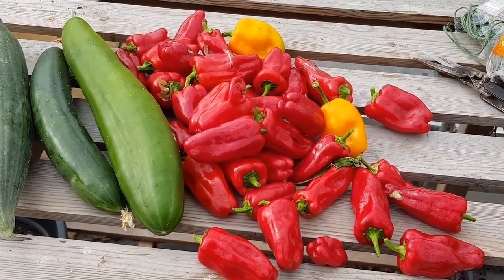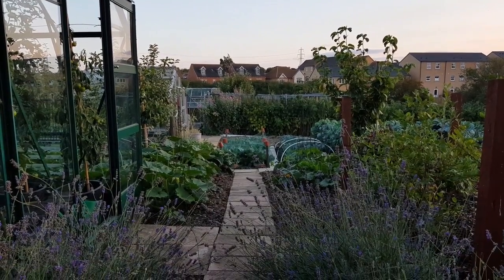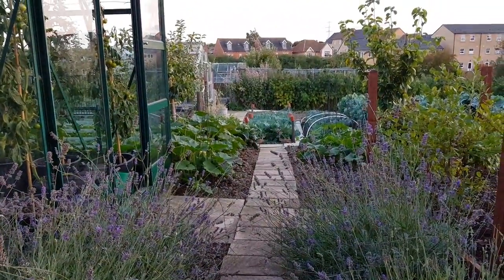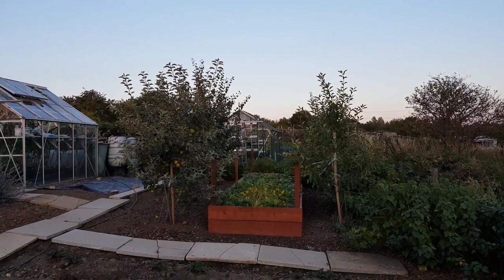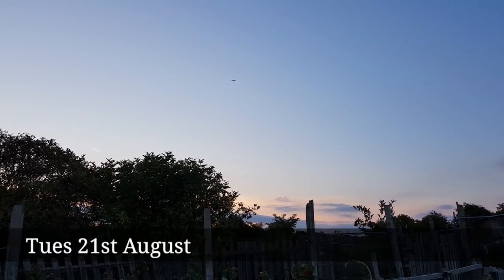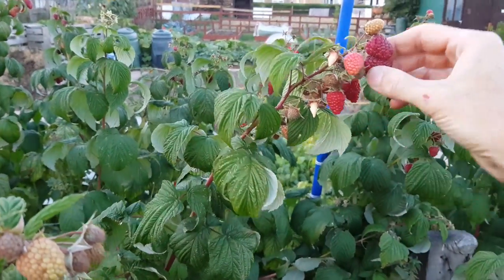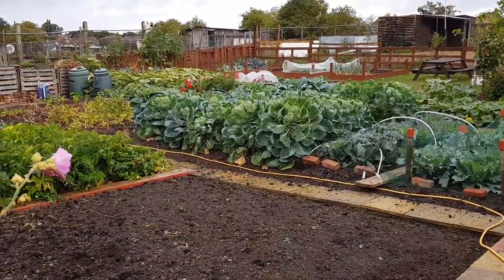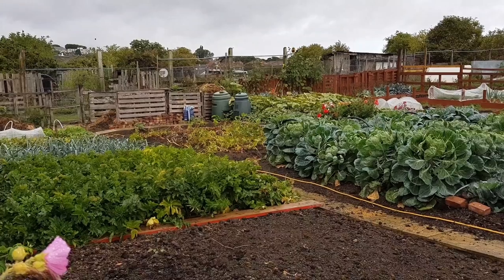Allotment Days #69 Bumper Tomato crop/Reduced Potato Yield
Hi Folks
We've seen in the news how the yields are down for farmers. Well
our main crop potato yield is really down this year too. They're more like early potatoes in terms of size. The tomatoes have done really well tho. The fruit too. The greengage this year were really sweet and the raspberries too altho smaller perhaps than in previous years. Hope your harvests haven't suffered too badly.
Mike